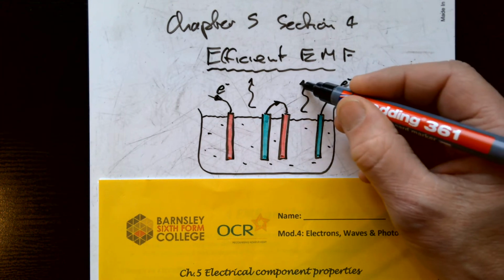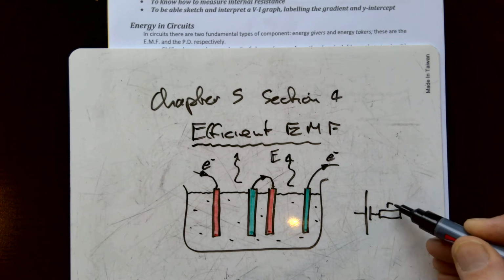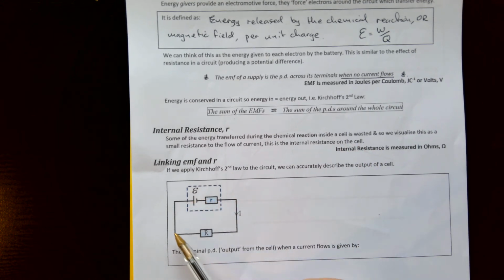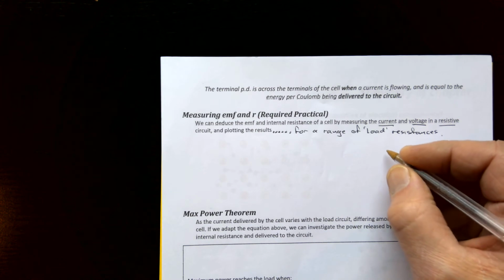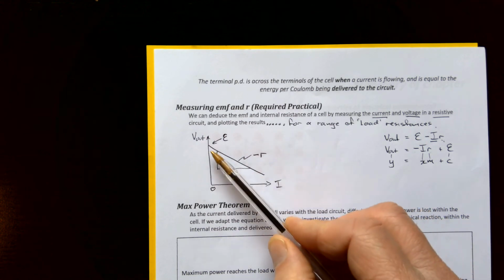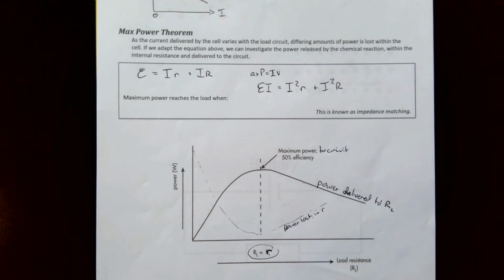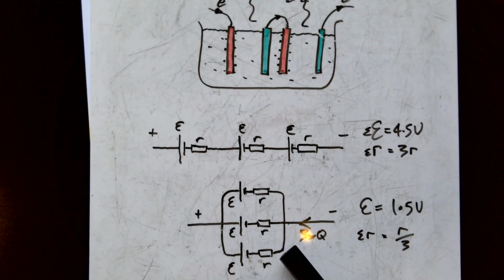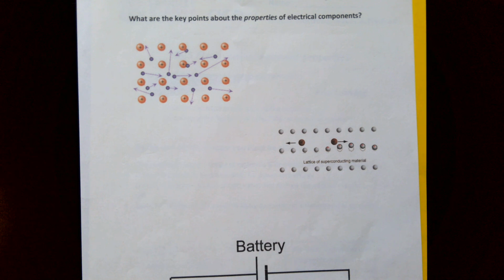Chapter11 Section4 - Sources of EMF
Sources of EMF & Power loss; the final component in the chain. We look at what supplies the circuit energy in the first place, and how whatever source you use, there is always inefficiency. Power is lost to an 'internal energy'.

I cover the 'max. power theorum' at the end, and this has implications in all kinds of areas including high frequency electronics, sound engineering, even medical imaging.